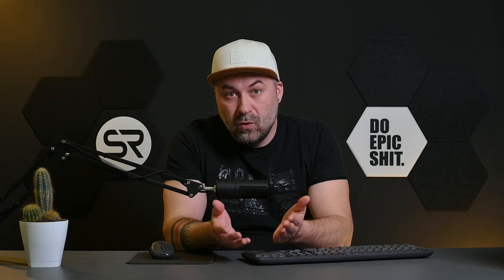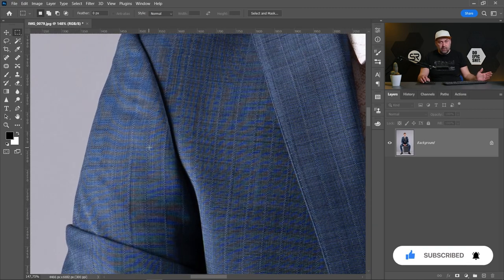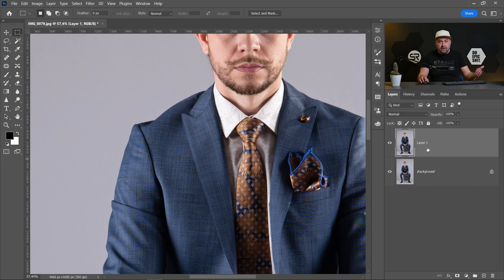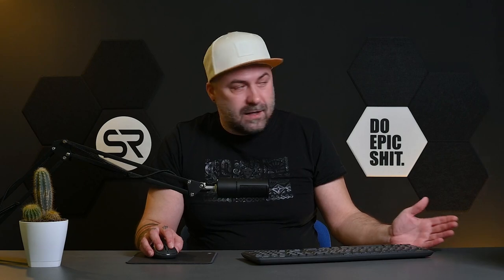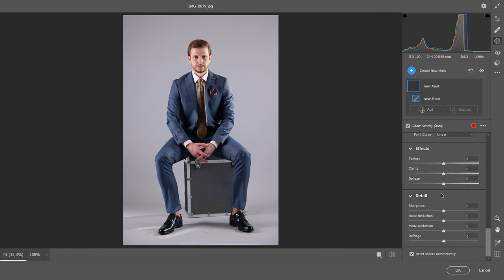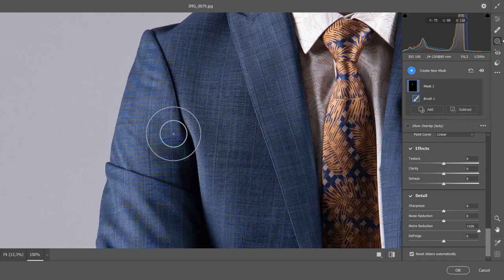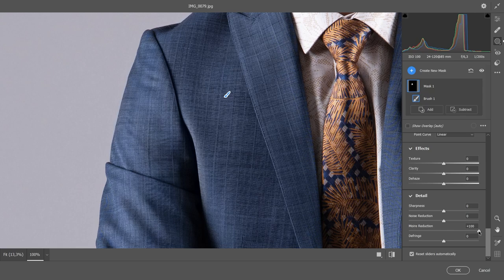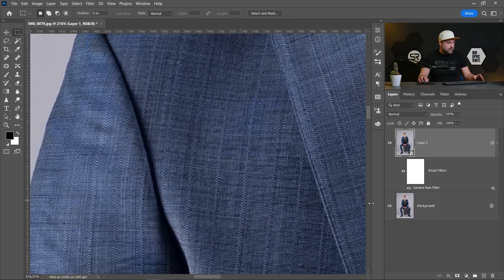Easy Remove Moiré in Photoshop With Camera Raw Filter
How to remove easy and fast moire in Photoshop with Camera Raw Filter.
In this tutorial, we will learn how to use Adobe Camera Raw as a filter to selectively remove the Moire patterns using Adjustment Brushes.